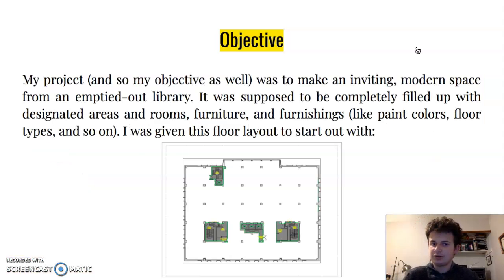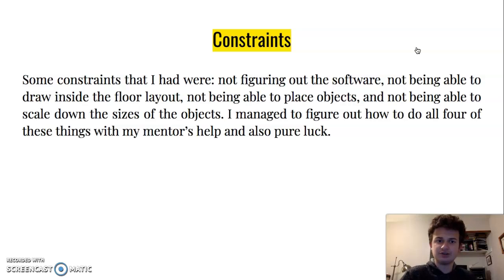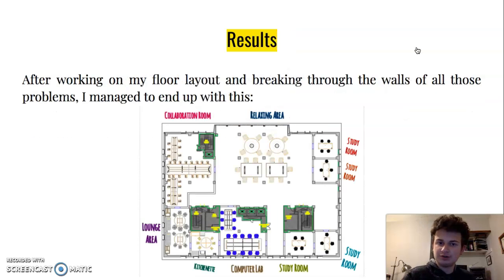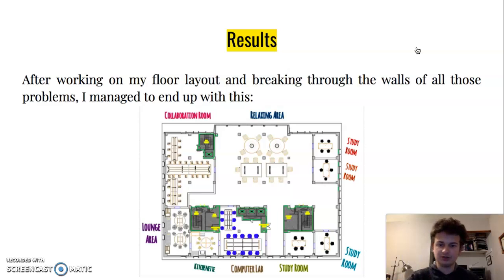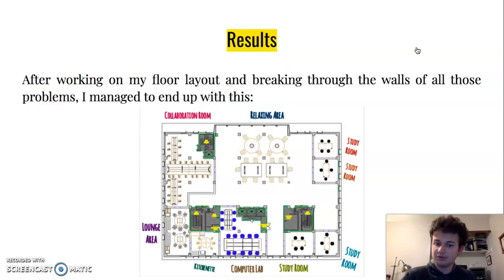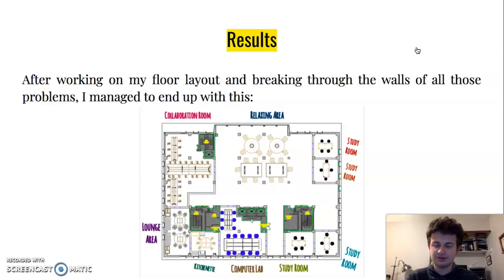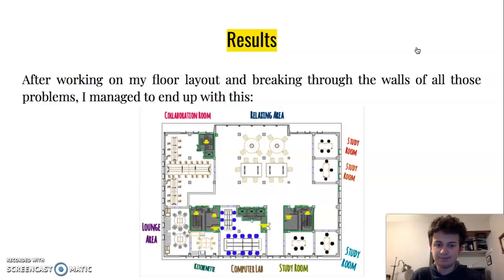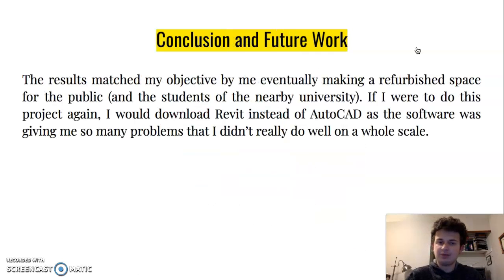Making of the Floor Plan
Capstone Project Finale!